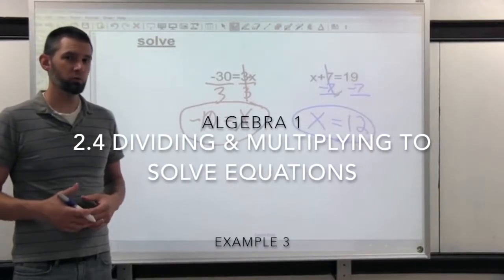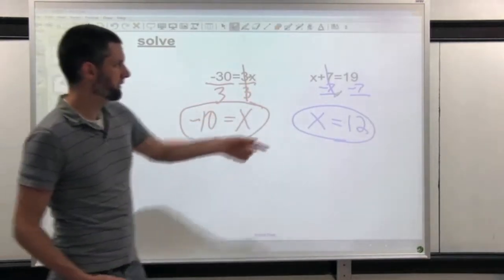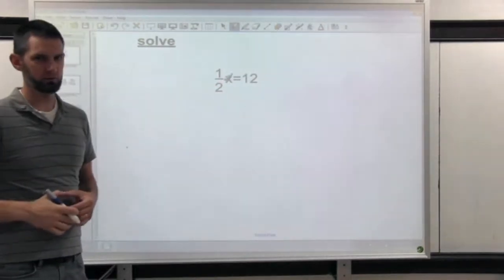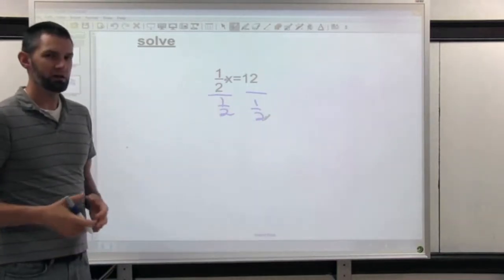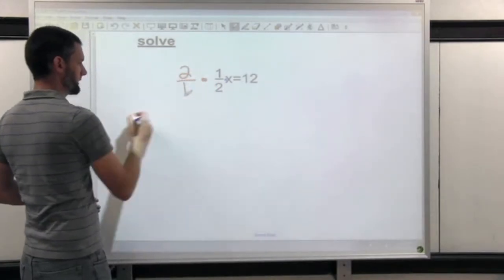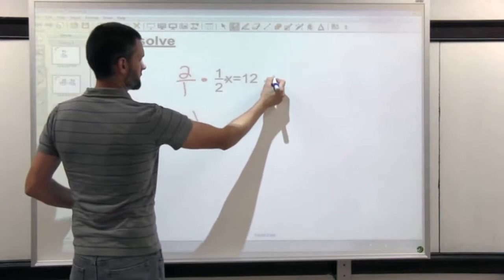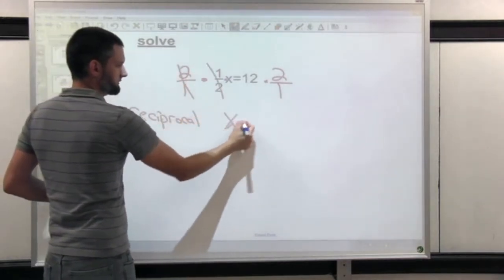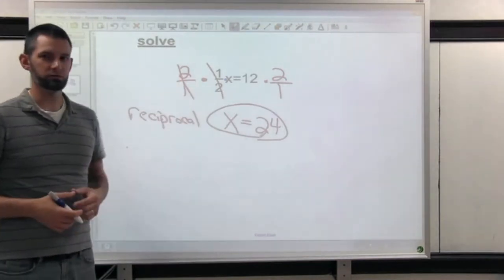2.4.3 Dividing & Multiplying to Solve Equations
Dividing & Multiplying to Solve Equations
Example #3